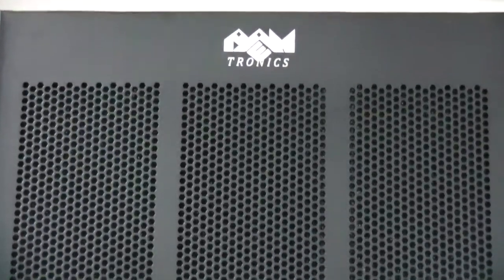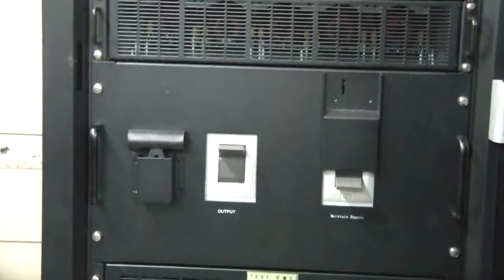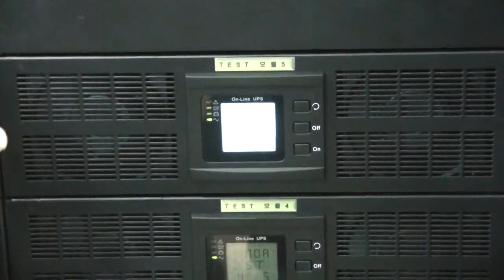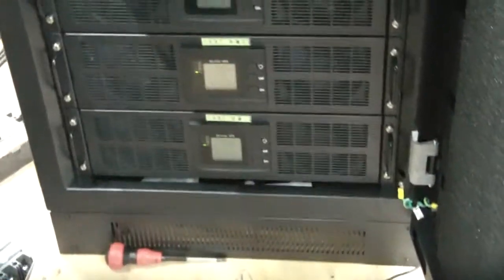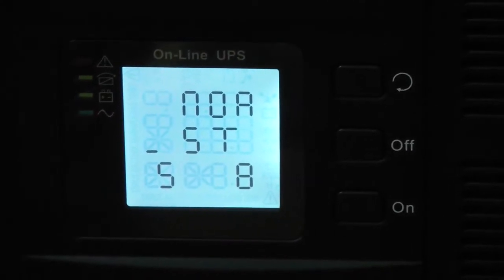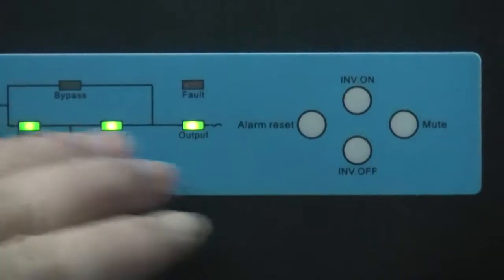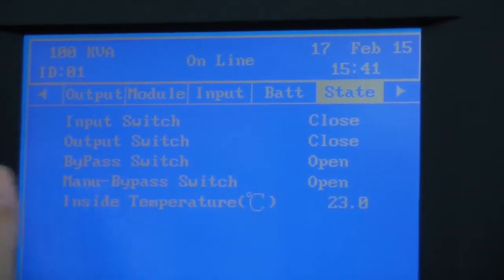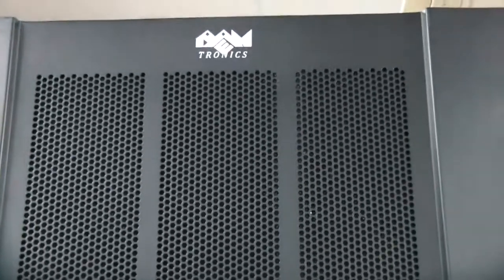GEN Modular UPS "Live Demo"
Product presentation of GEN Modular UPS by Mr. Douglas Cha, CEO of Rametronics.